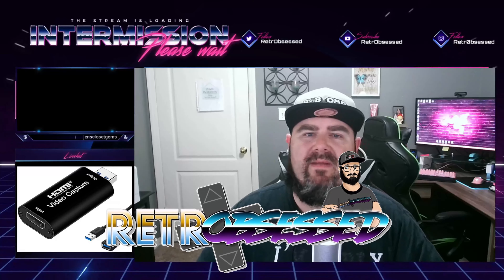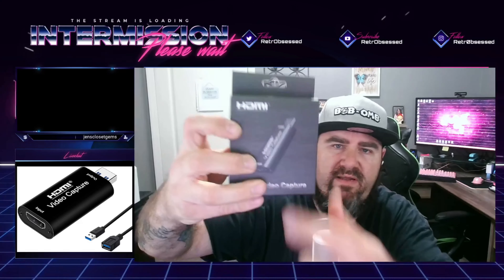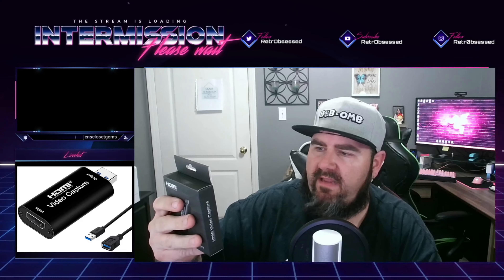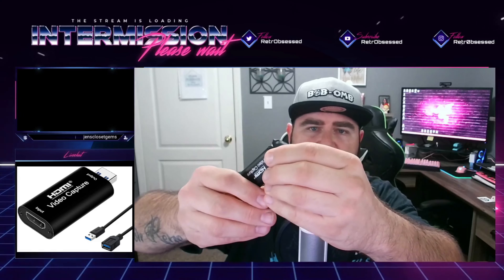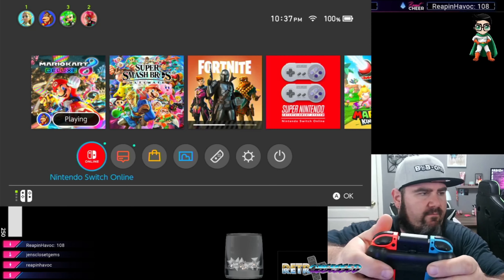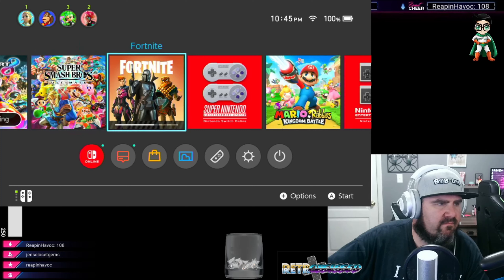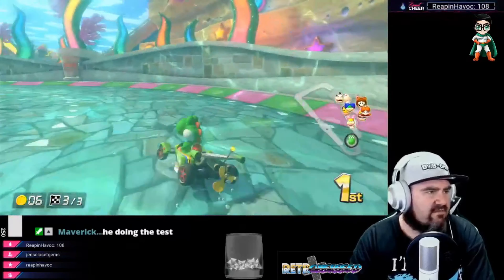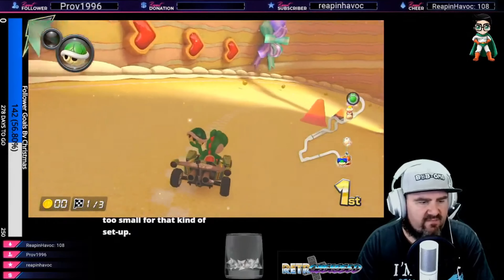Stream Your Nintendo Switch Without An Expensive Capture Card!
How To Stream Your Nintendo Switch Without A Capture Card!!!

Direct link to purchase this item through Amazon.

"NoName Nerd"
NoName Nerd primarily offers affordable, high-quality professional esports gamer jerseys. Whether it is one of their specially designed jerseys in their Gamer Warz collection, or something that you design yourself, they want it to be something that makes you proud to be a Nerd!From masks to mugs, hats to water bottles, put your logo on one of over 130 different products!

My eBay store: